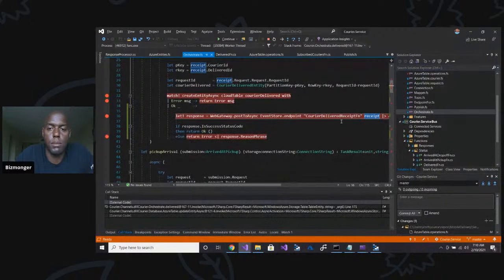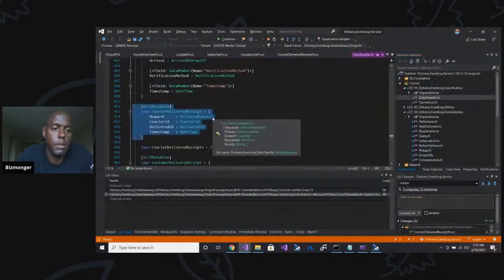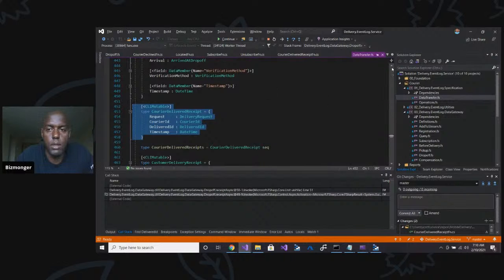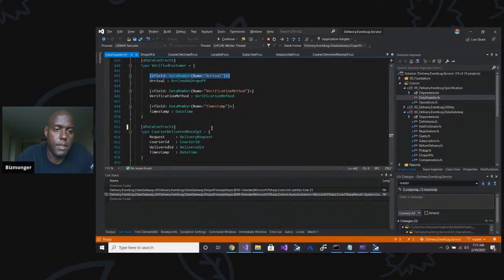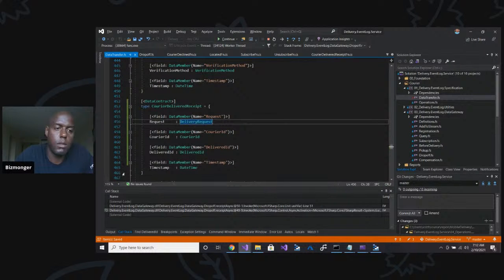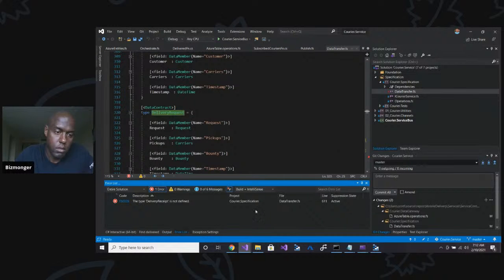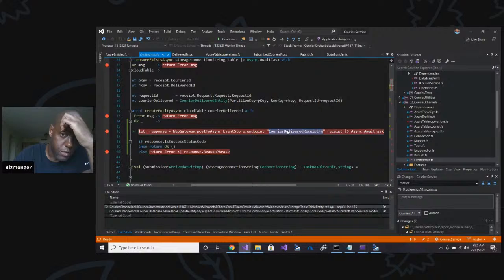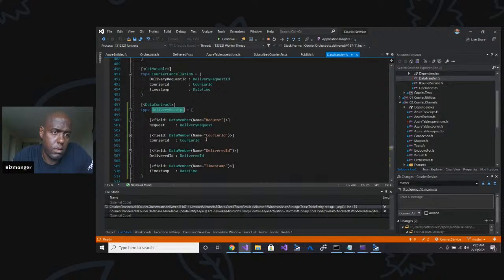Masterminds (Vol 96)